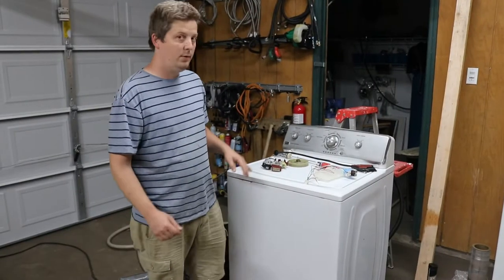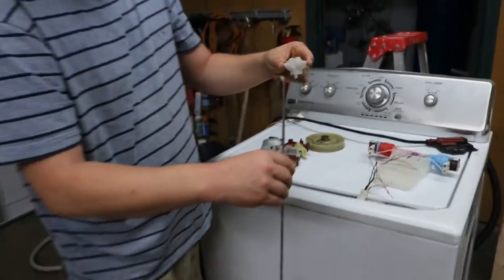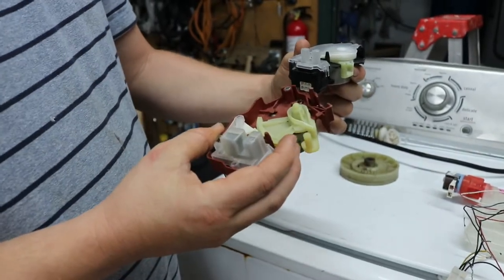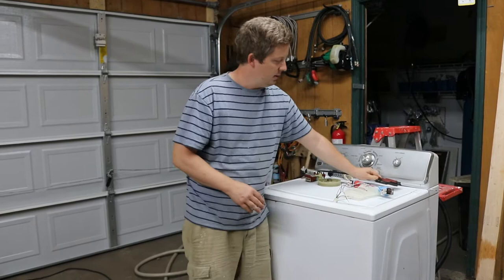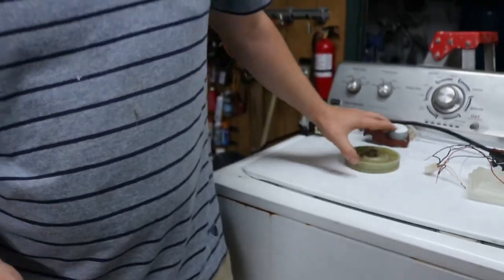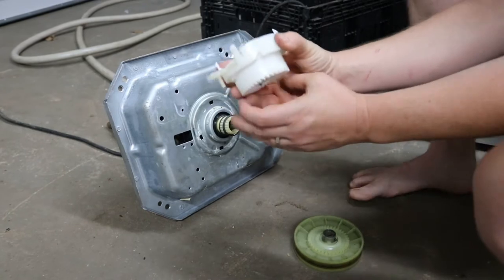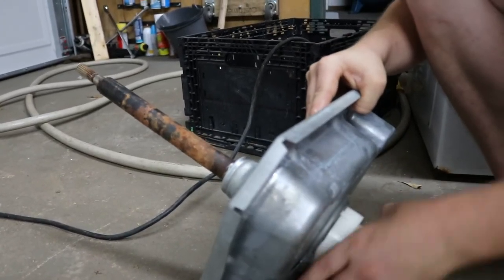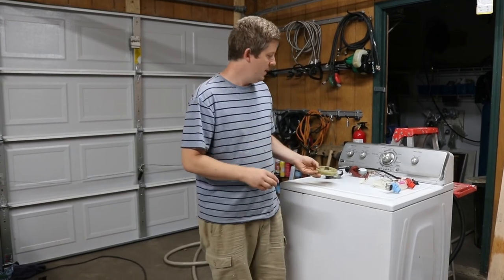Most Common Problems for Washer Not Working - Top Load Washing Machine ￼￼troubleshooting Amana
Quick washer troubleshooting video for whirlpool Amana, maytag, or any other newer washer, especially if it has the six LED lights, and the pause/play button. ￼￼￼

This is a quick video on how to diagnose and understand the parts needed to fix a pause play style washing machine. Pause play machines are very common and can be identified by the round rubber button with the Six lights next to the button. This machine is sometimes confused with the GE machine G is our machine on their own and are not anything to do with these parts.

3 easy steps to finding the right part that will “Actually fit”

2. Enter the model number of your machine in the search. (You’ll find Your model number on a sticker inside the door)
3. All the parts that will fit your machine will appear. Just scroll down until you see the part you need.

Common red actuator.

Newer black actuator.

Suspension kit with 4 extra stabilizer springs.

Washer splutch common grinding noise part some of these are a little different you should double check it’s the right part before you order.